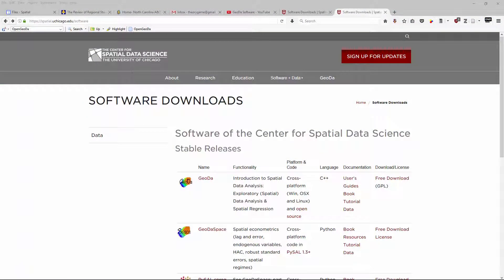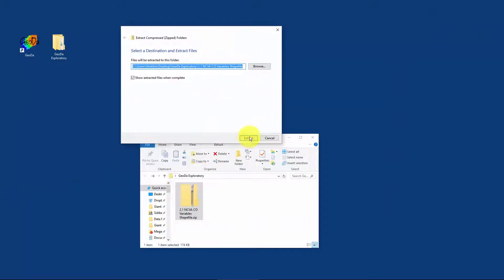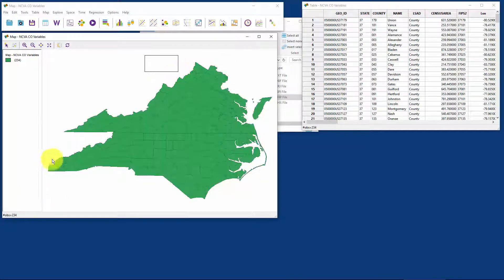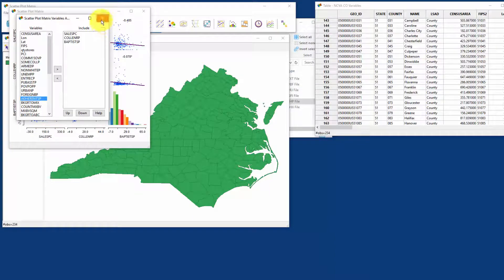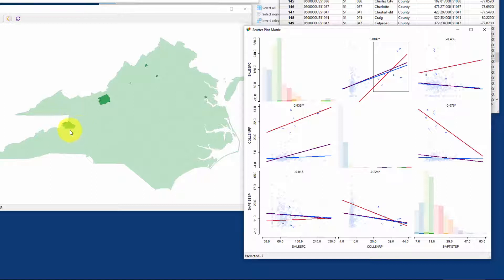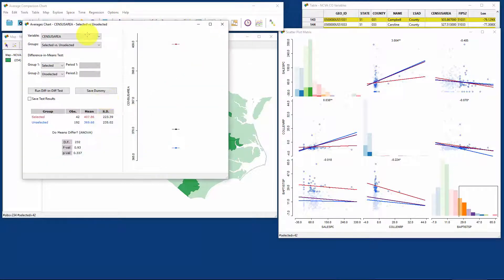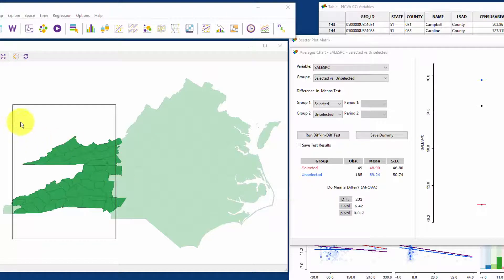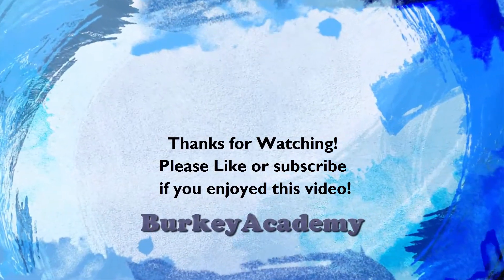Exploratory Spatial Data Analysis 1: Intro to GeoDa:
Here we take a spatial dataset (see download link below)and explore using GeoDa (free!) for Exploratory Spatial Data Analysis (ESDA).  GeoDa is great for instantly showing high or low values on a map, making Map Movies, dynamic scatterplot matrices using spatial selections... We don't cover weights matrices or spatial correlation in this video, but will in the next installment.